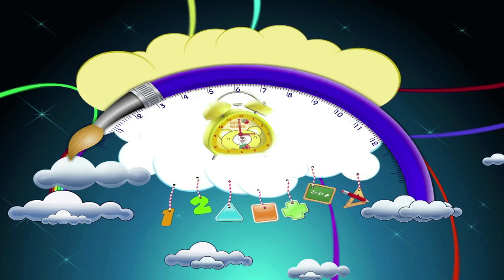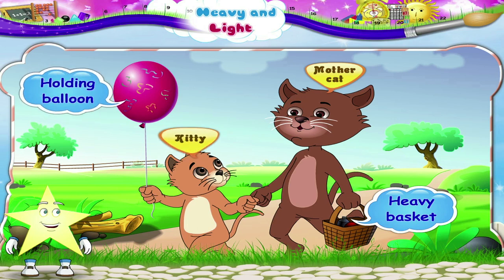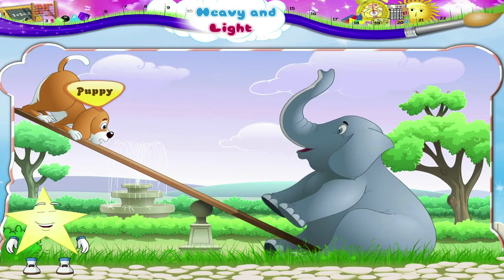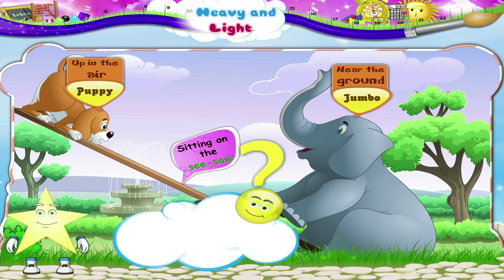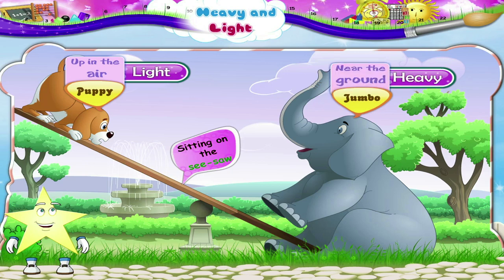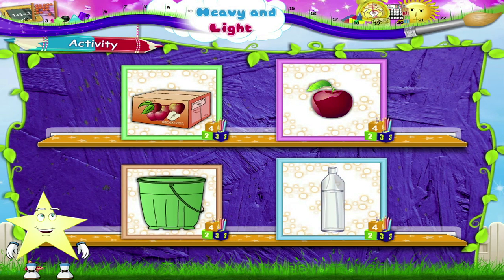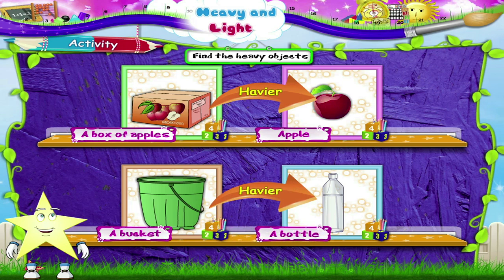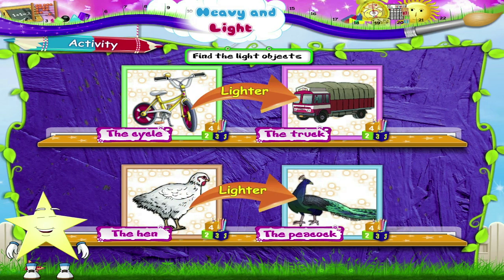Learn Grade 1 - Maths - Heavy And Light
In this video you get to Learn Grade 1 - Maths - Heavy And Light